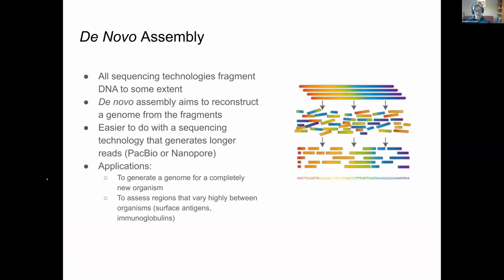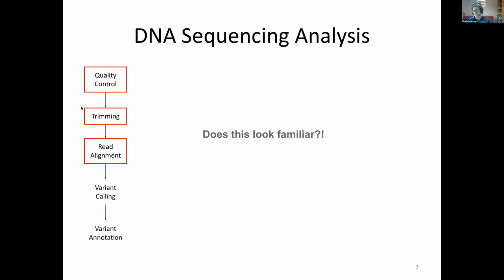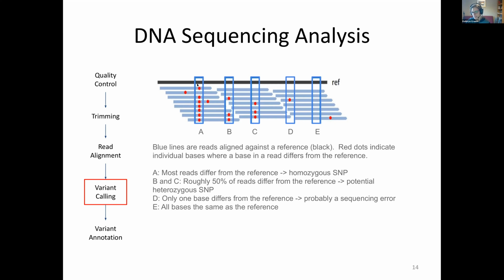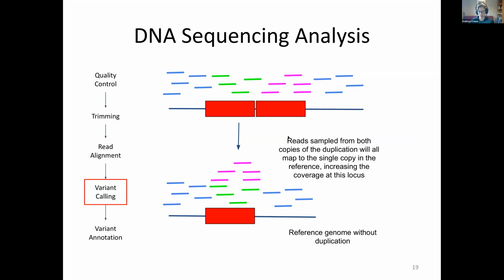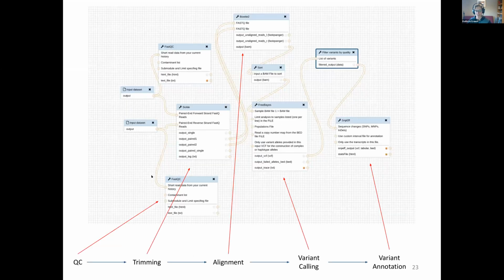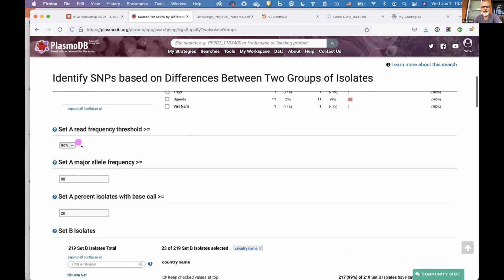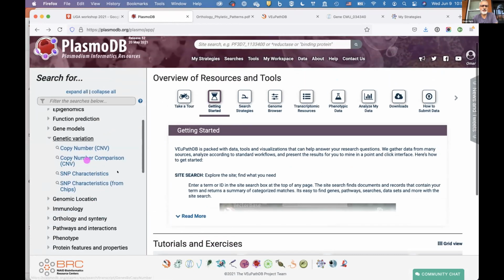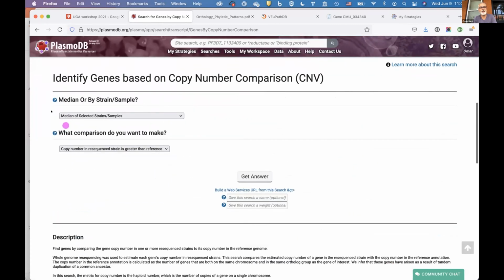Variation Lecture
DNA sequencing and variants are described in the first ~22 min.  Following that is a demonstration  of the VEuPathDB SNP and CNV searches as well as a discussion of the parameters used within.